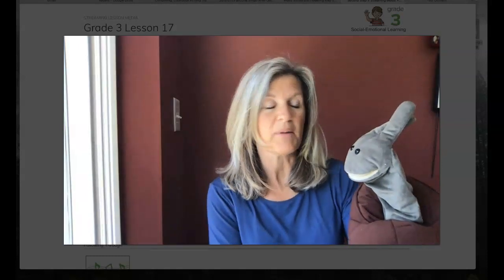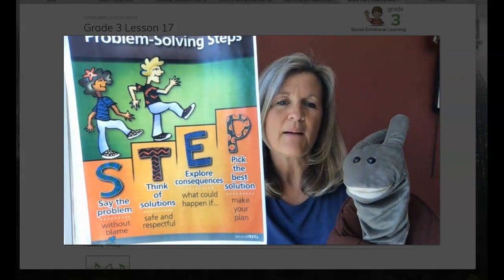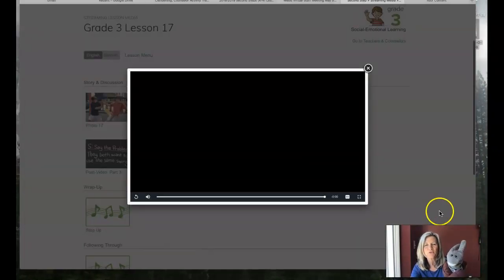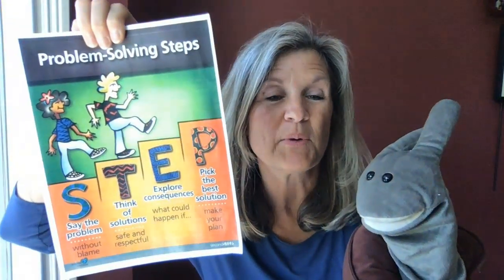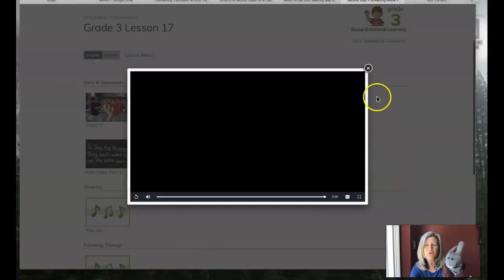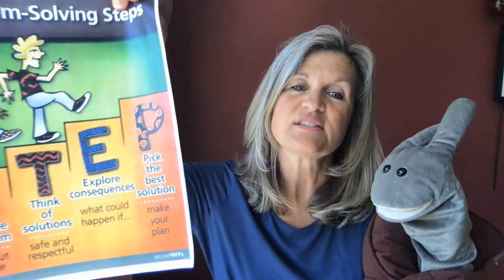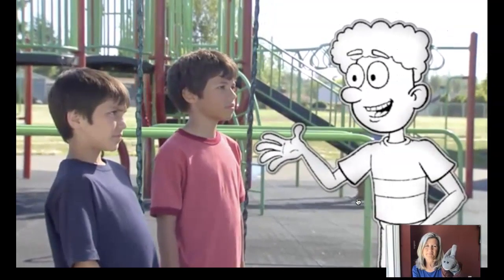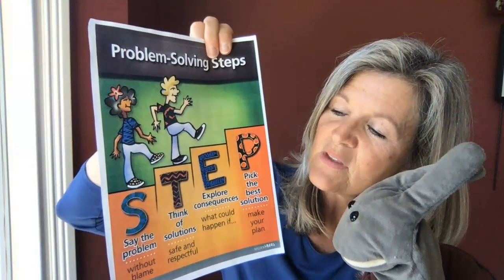STEP 1 3rd grade